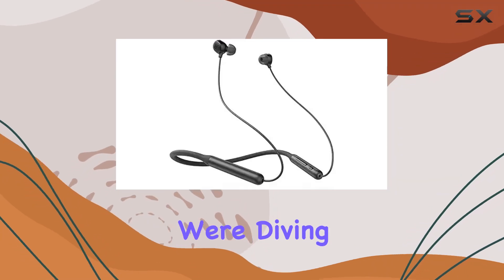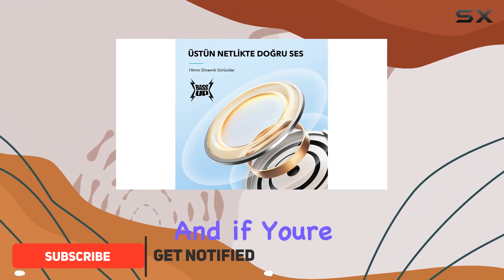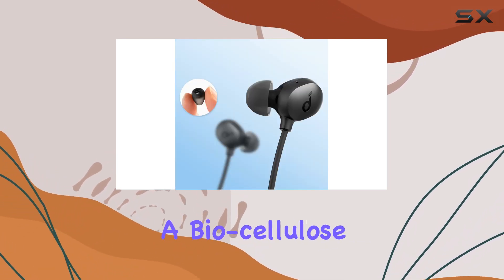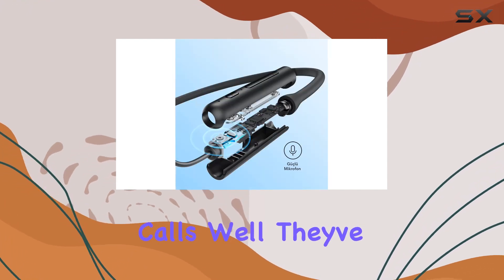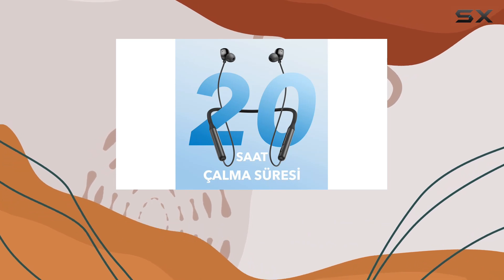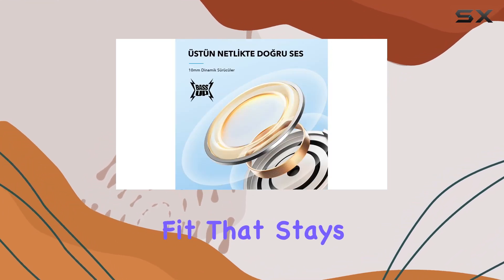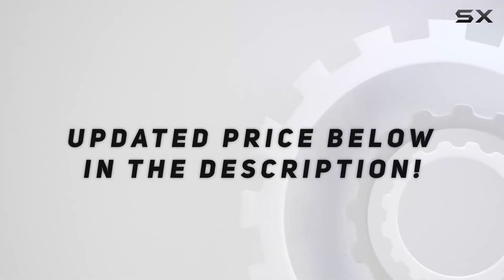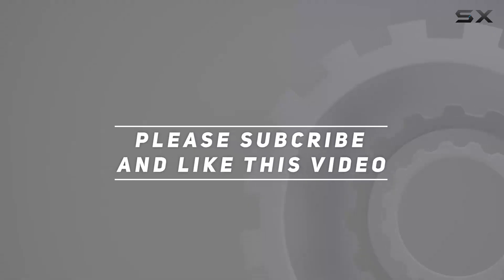Anker Soundcore Life U2 Bluetooth Neckband Headphones Review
0:00 Intro
0:06 Review

Things that we mentioned in this video:
Soundcore Anker Life U2 : B086L8WF4D